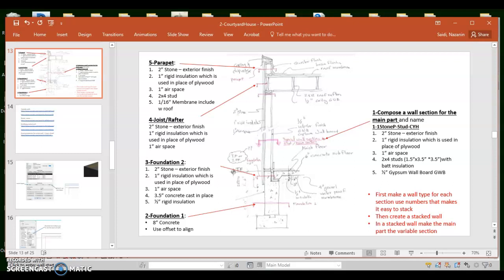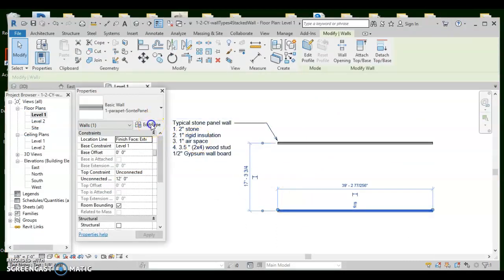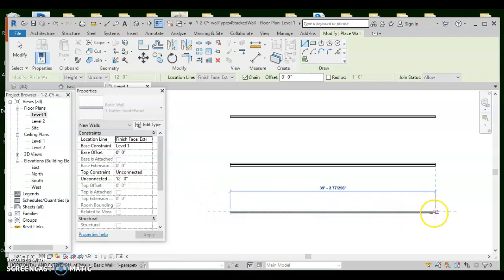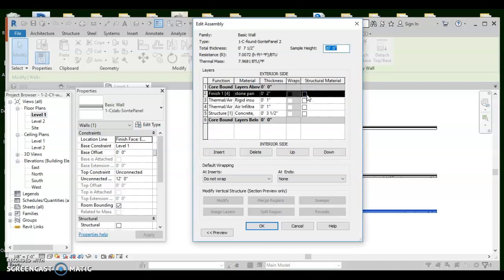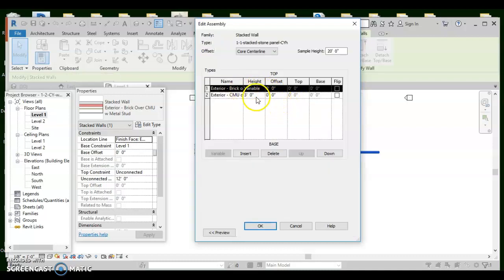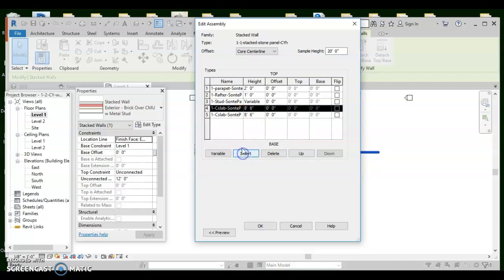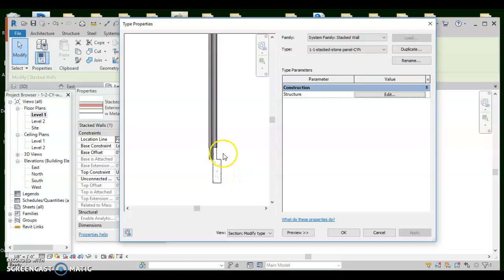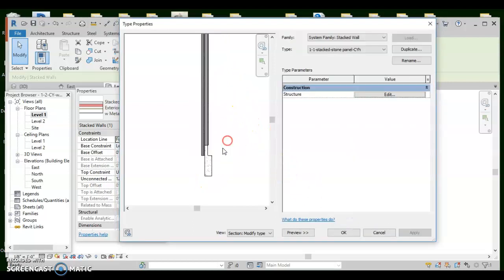CAD203-p2-3-Stacked wall- stone panel-CYH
how to make multiple wall types that can be stacked